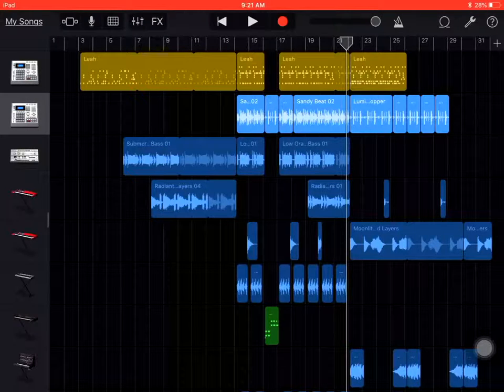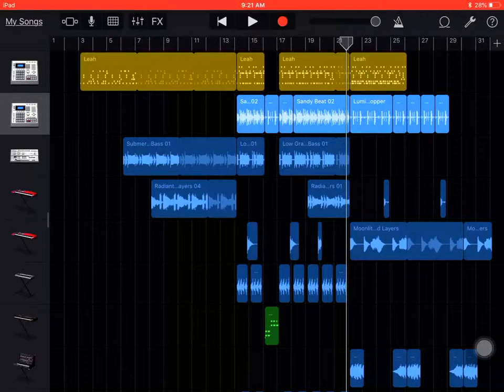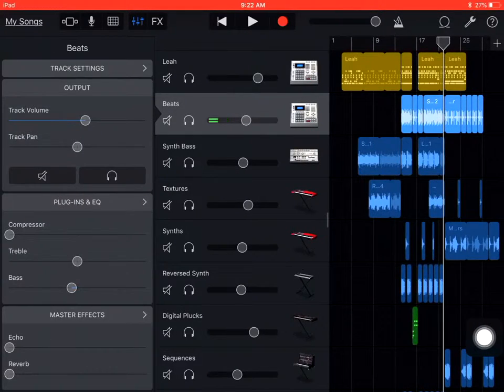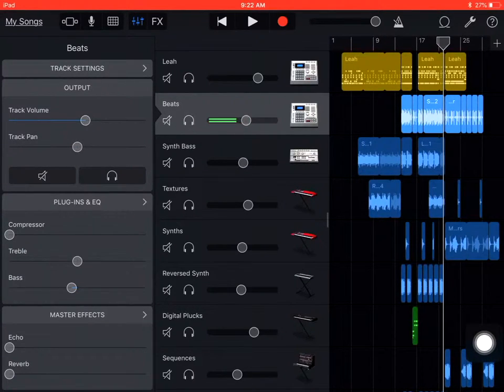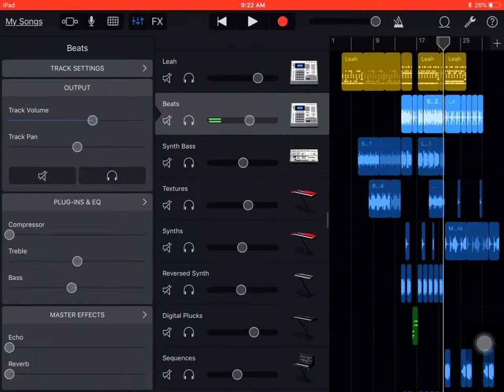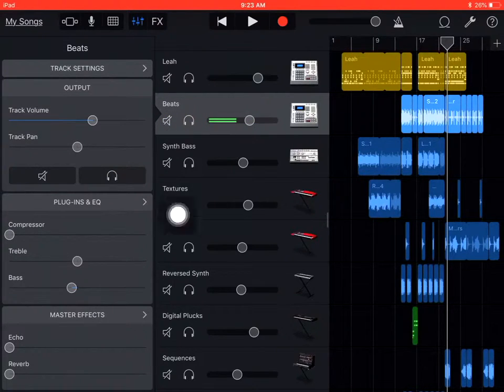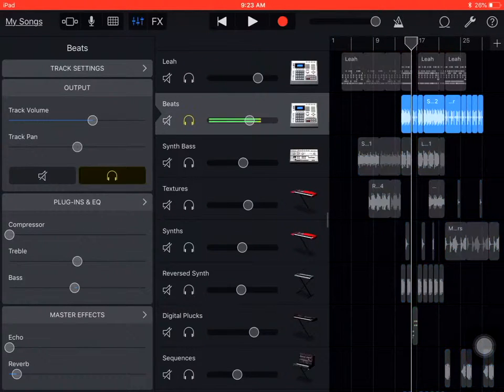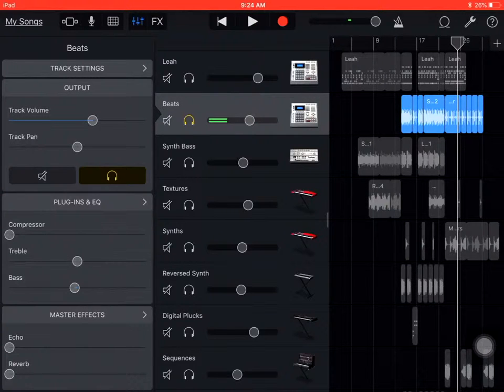Mixing with GarageBand